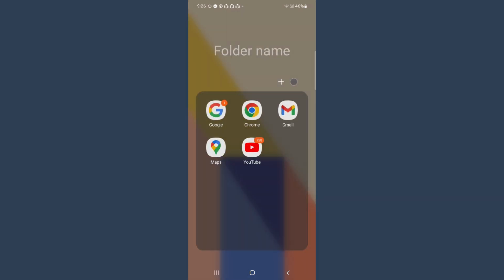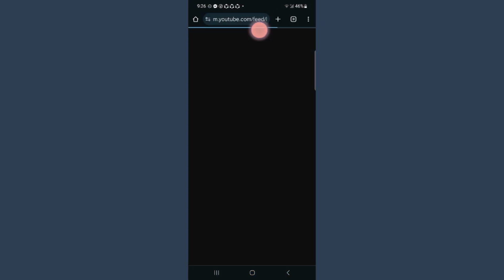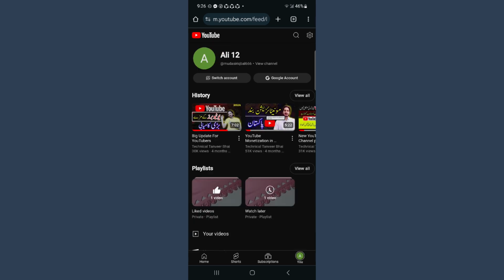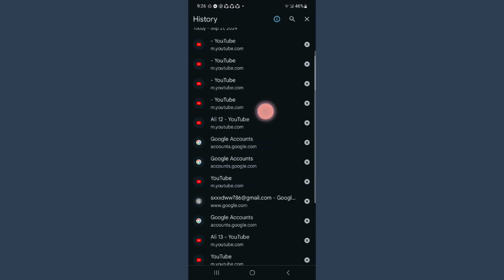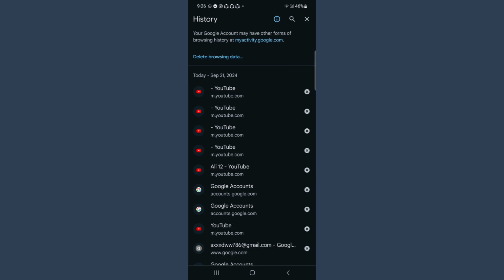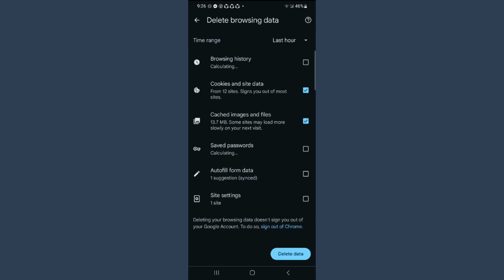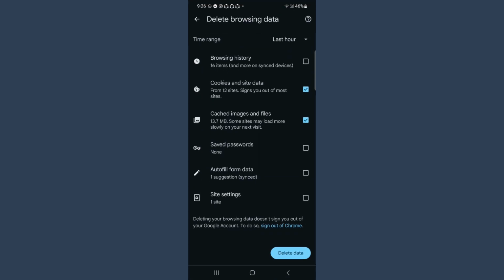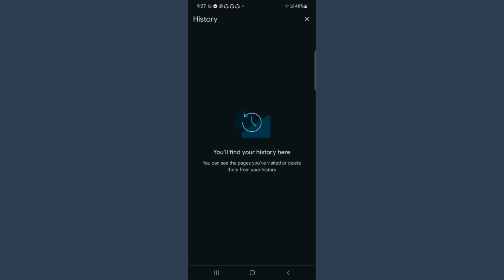How to delete chrome search history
In this video, you'll learn how to delete Chrome search history effectively, including steps to clear Chrome history, remove search history in Chrome, and erase Chrome search history for better privacy. We’ll guide you through managing Chrome history and clearing browsing data in Chrome to ensure your online activities remain private. Discover how to delete activity in Chrome and remove Google Chrome history easily. This Chrome history tutorial covers all aspects of clearing autocomplete history in Chrome and offers essential Chrome search tips. Don't miss out on learning how to delete all history in Chrome for a cleaner browsing experience!